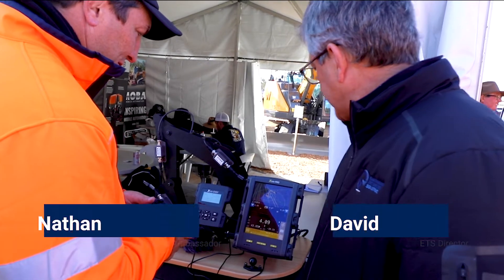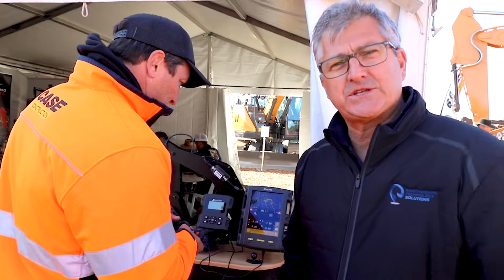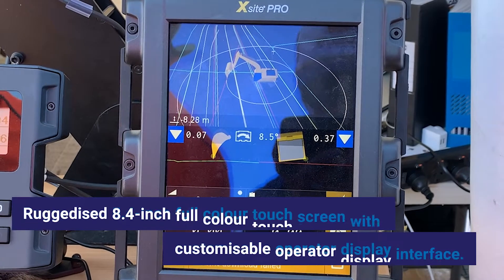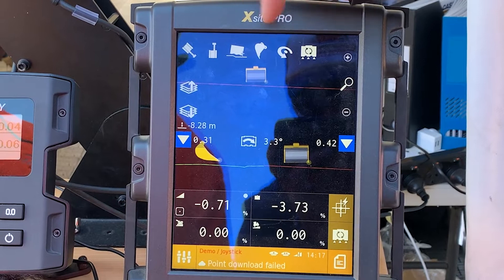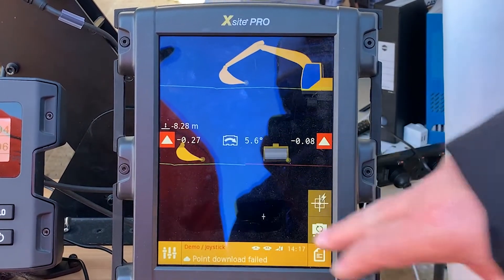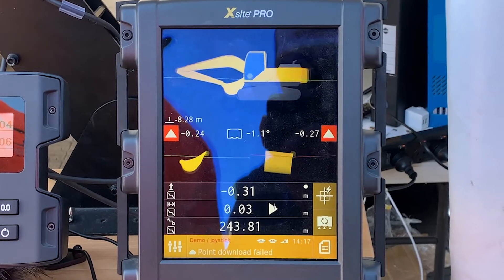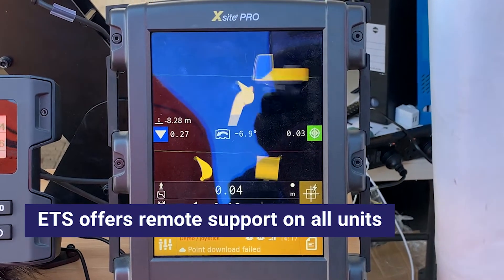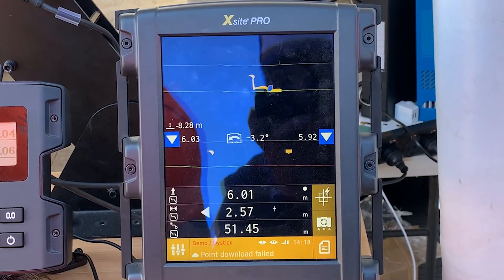MOBA 3D Machine Control - with Nathan Hindmarsh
ETS offers fast, easy machine control installs.